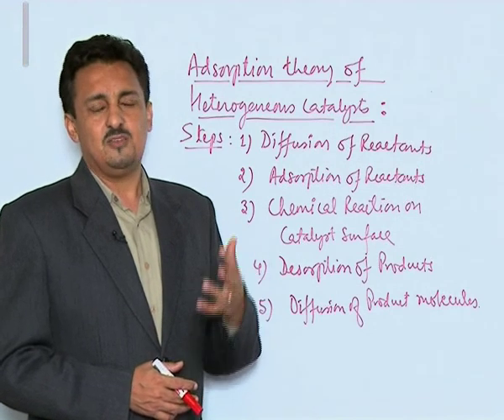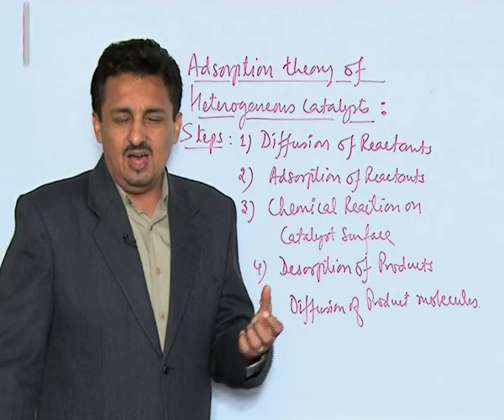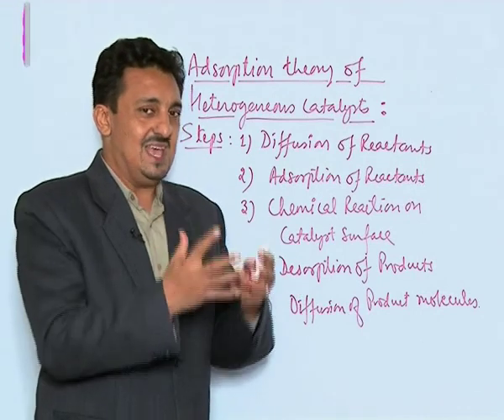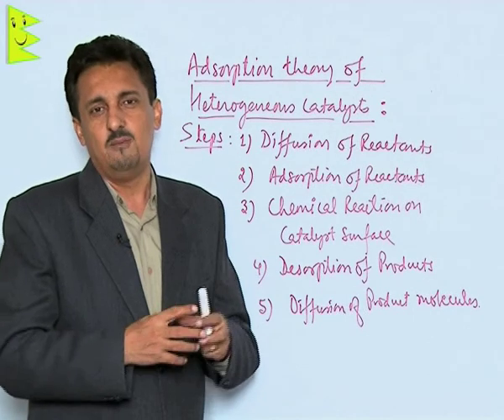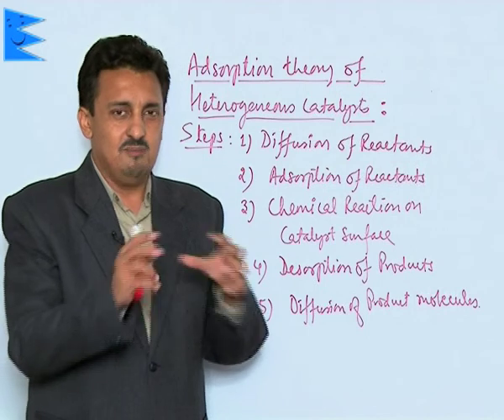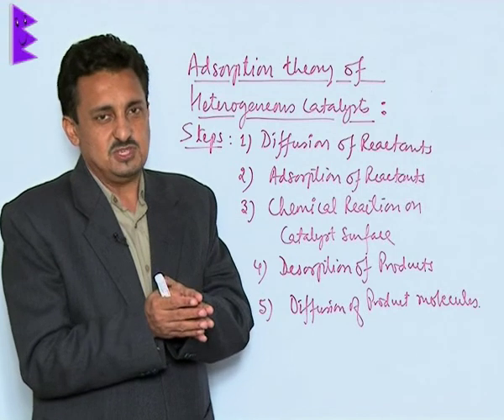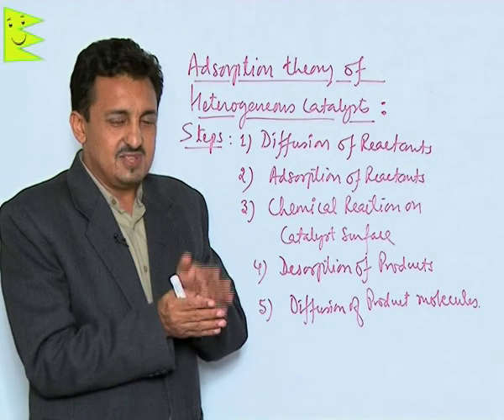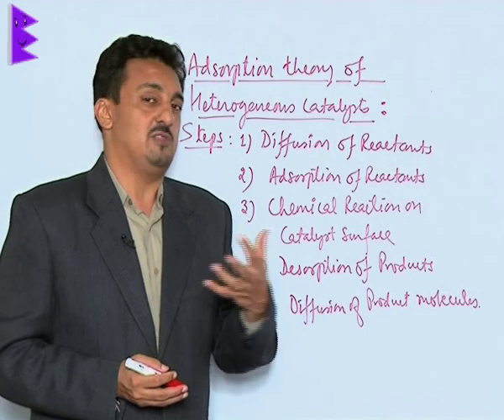CBSE Class 12 Chemistry Surface Chemistry Adsorption Theory of Heterogeneous Catalysis |Extraminds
Topic: Adsorption Theory of Heterogeneous Catalysis
Extraminds